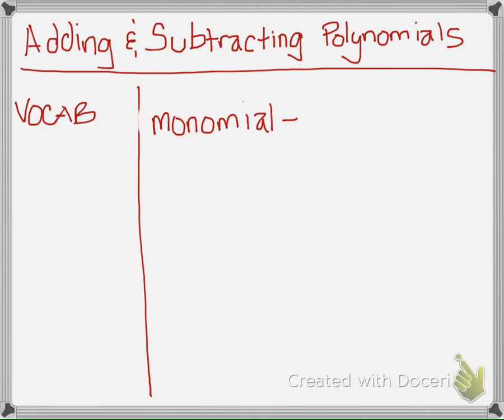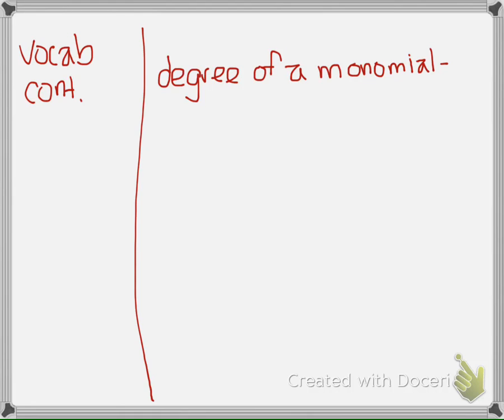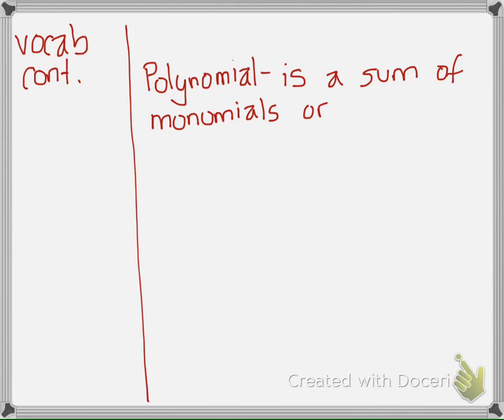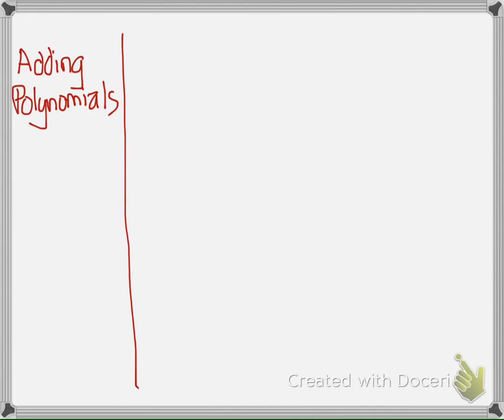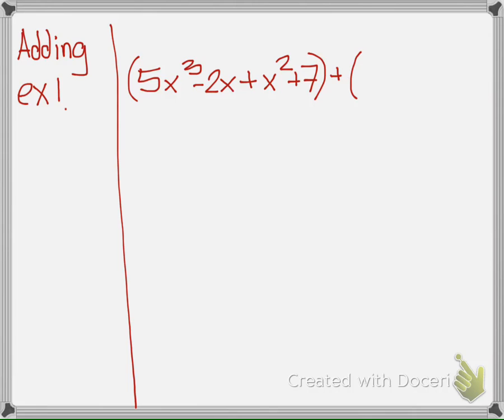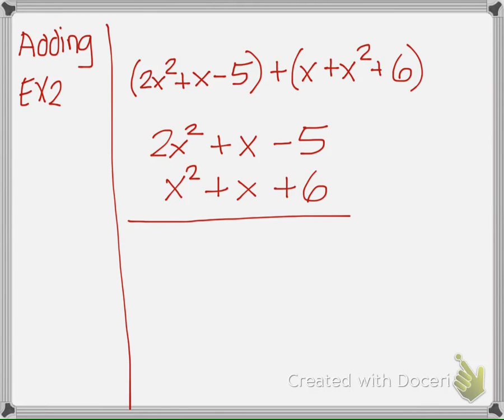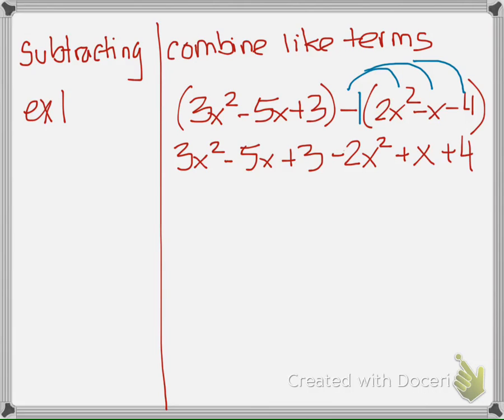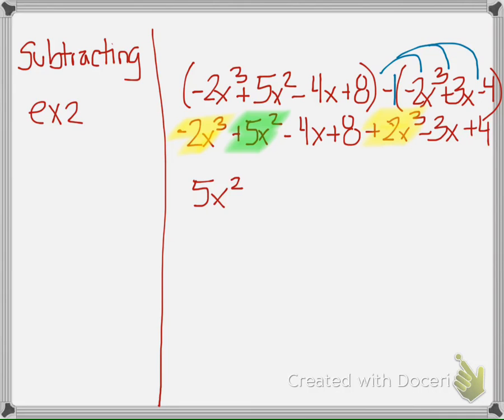adding and subtracting polynomials notes